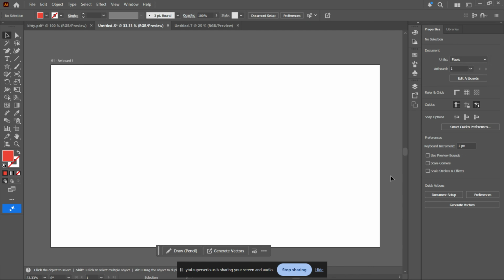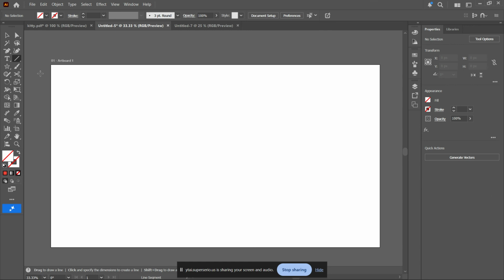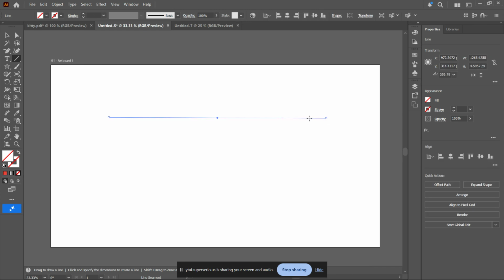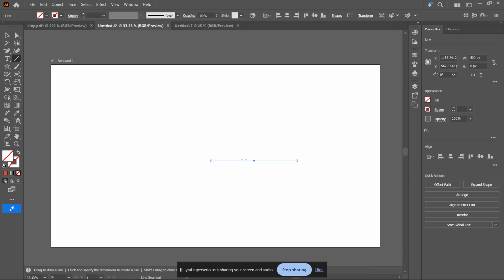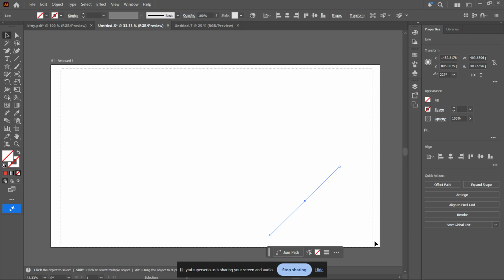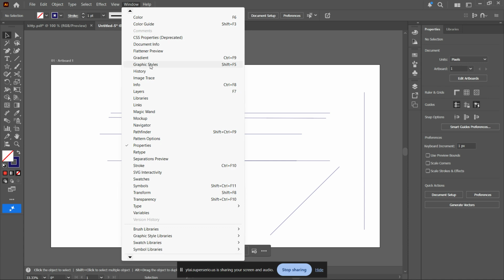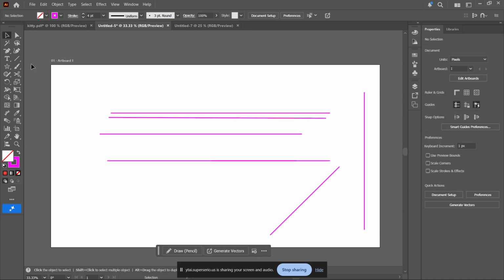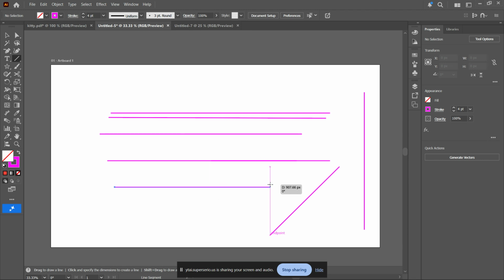How To Draw A Line In Adobe Illustrator 2026 Easy Guide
Learn how to draw a line in Adobe Illustrator using the Line Segment Tool, keep it perfectly straight with Shift, and adjust stroke color and thickness.
Follow this beginner-friendly step-by-step guide to master one of Illustrator’s most essential tools.

Timestamps:
0:00 Introduction
0:33 Select The Line Segment Tool
1:14 Click And Drag To Draw A Line
2:03 Hold Shift For Perfectly Straight Lines
2:35 Adjust Stroke Color And Thickness